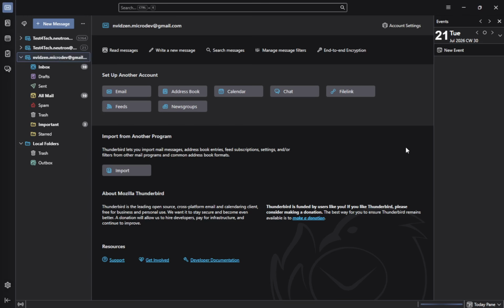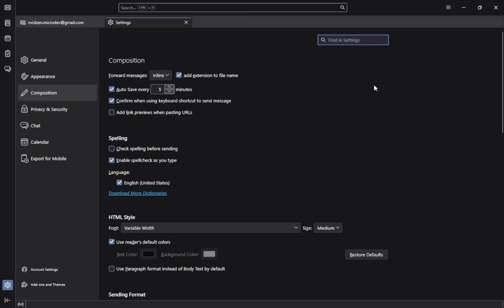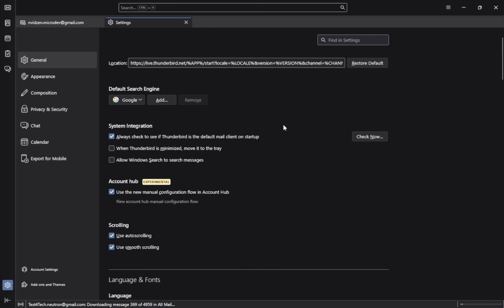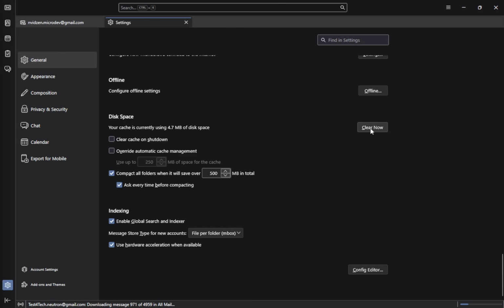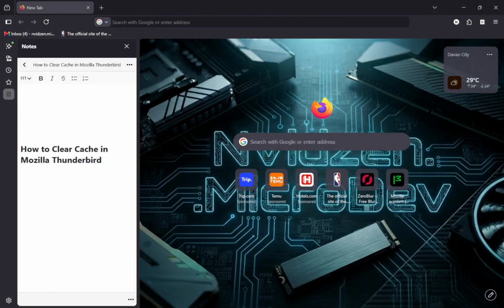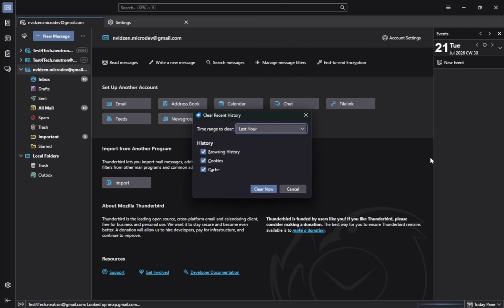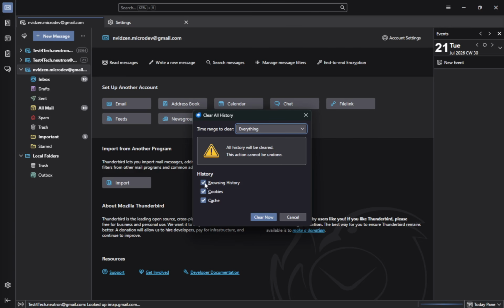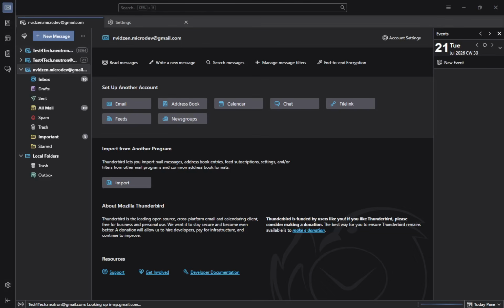How to Clear Cache in Mozilla Thunderbird [2026 Full Guide]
How to Clear Cache in Mozilla Thunderbird

Is your Mozilla Thunderbird running slower than usual? In this video, we’ll show you how to clear the cache in Mozilla Thunderbird to boost its performance and enhance your email experience. Over time, Thunderbird can accumulate unnecessary cached data, leading to sluggishness and unexpected behavior. We’ll guide you through the straightforward steps to clear the cache effectively.

Starting with how to access the settings menu, you’ll learn to navigate to the crucial Disk Space settings. We’ll reveal the techniques for both the graphical interface and a quick keyboard shortcut to expedite the process. By making these simple adjustments, you’ll notice faster loading times for your emails and a much more responsive application. Plus, rest assured that your emails and account settings remain intact throughout the process. Optimize your Thunderbird experience now by following along!